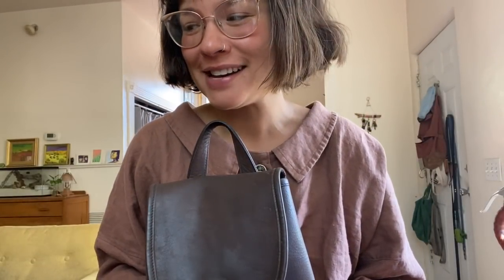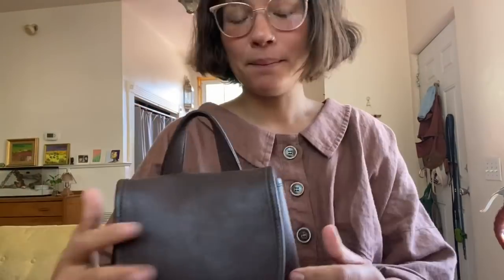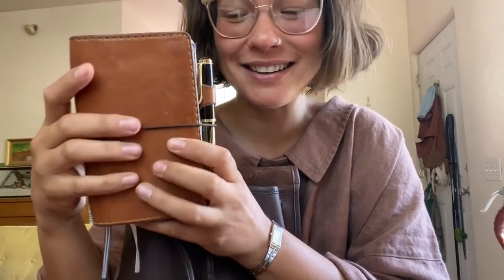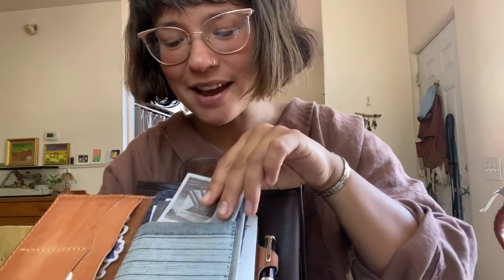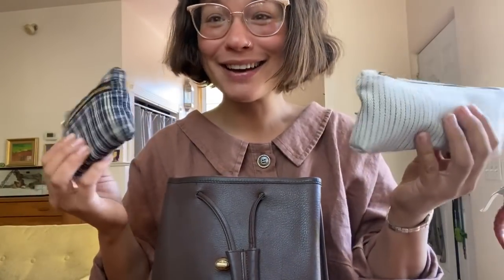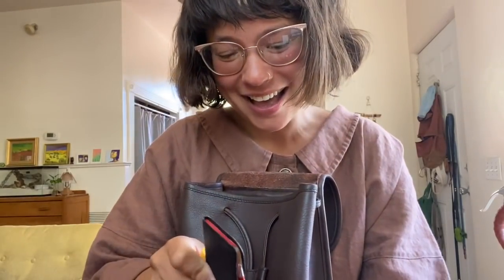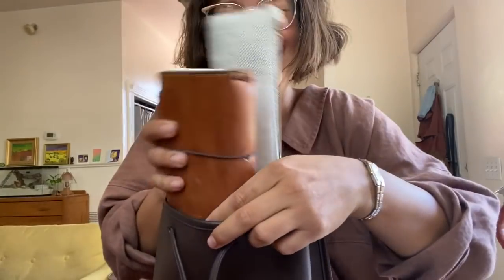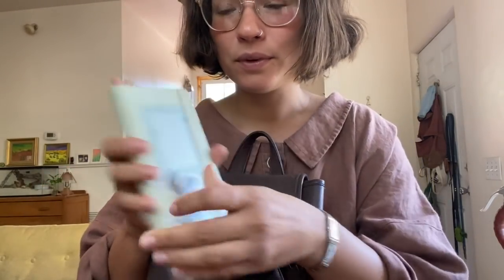What’s in My Bag, plus Journal Setup!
:D